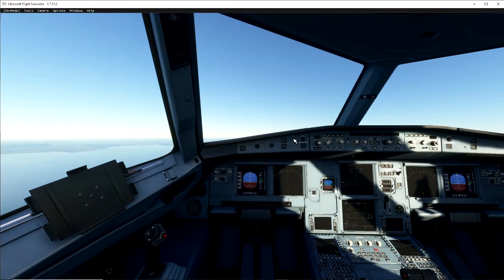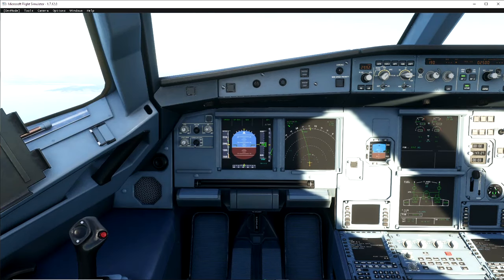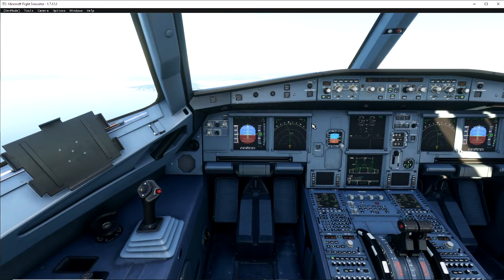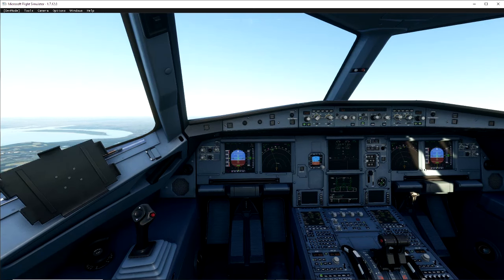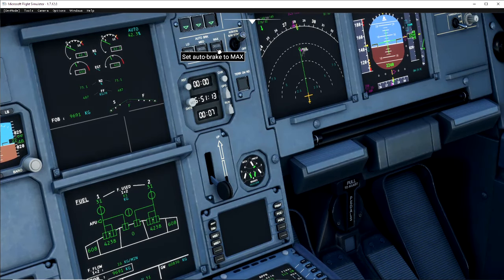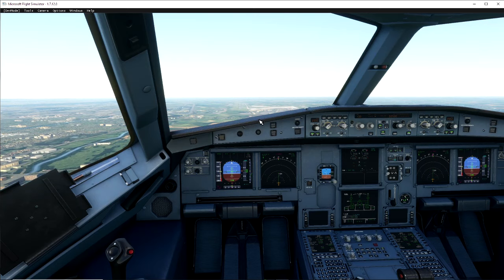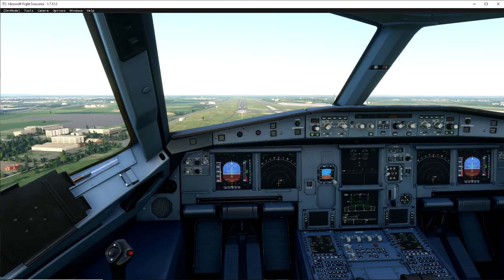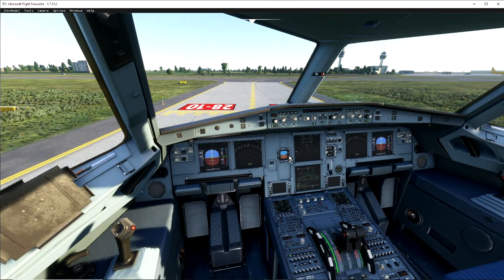Microsoft Flight Simulator 2020 - A320neo - Full ILS Landing Tutorial For Beginners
Microsoft Flight Simulator 2020 - Full ILS Tutorial For Beginners - A320neo